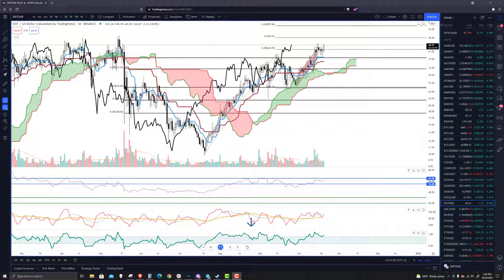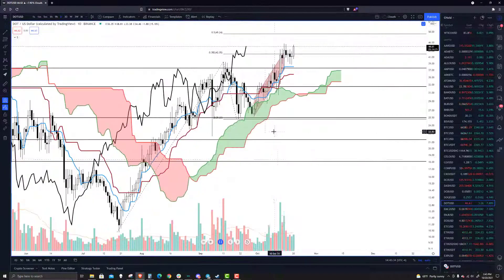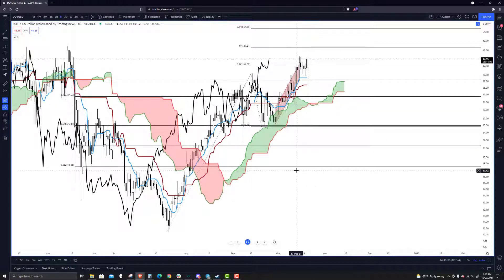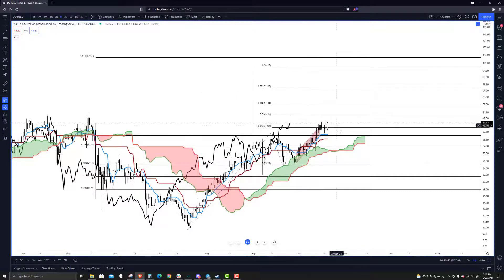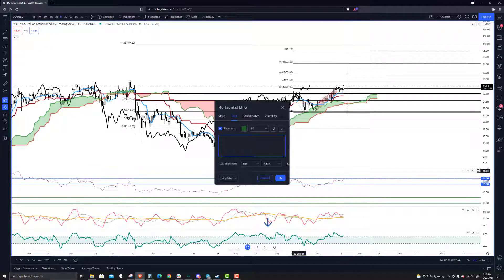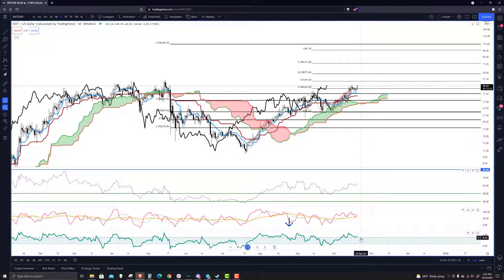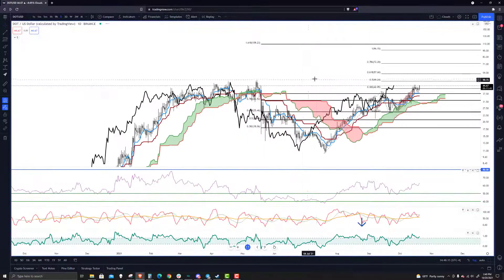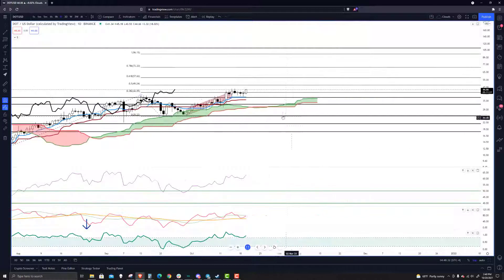Polkadot (DOT) Price Analysis and Future Moves - Polkadot (DOT) Technical Forecast, Charts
Exchange Rates UK TV: Where is Polkadot's (DOT) next all-time high?